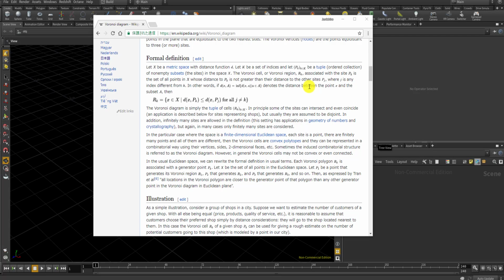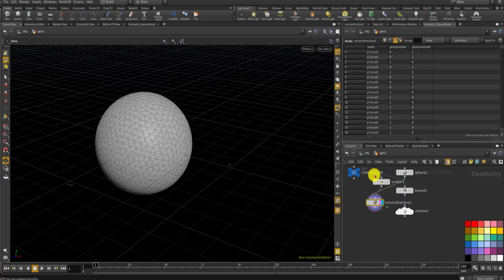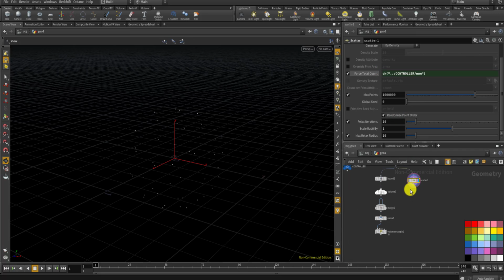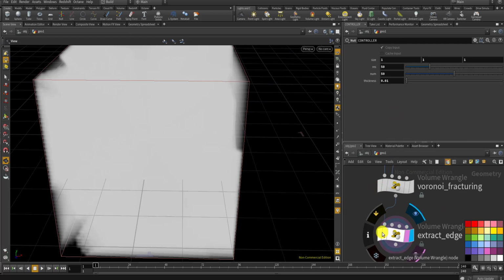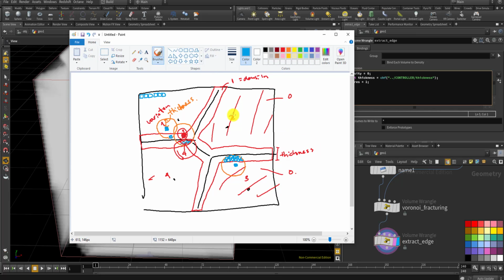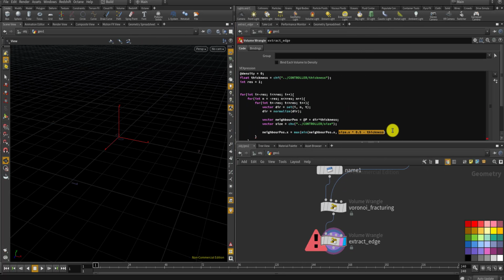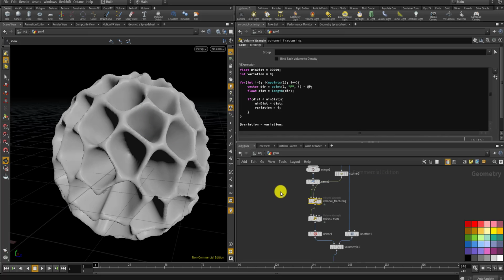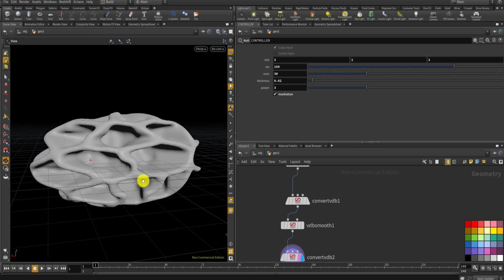[Houdini Tutorial] 0016 Manhattan Fungus (Slow version)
In this video I'm explaining how to create a parametric voronoi partition using Manhattan distance algorithm with Houdini's volume.